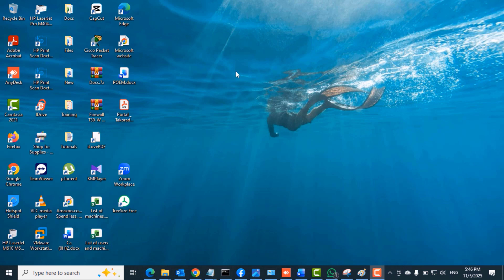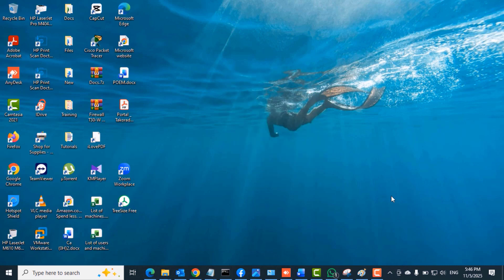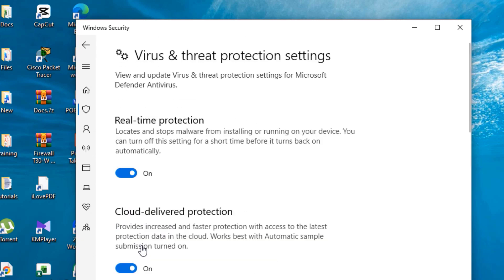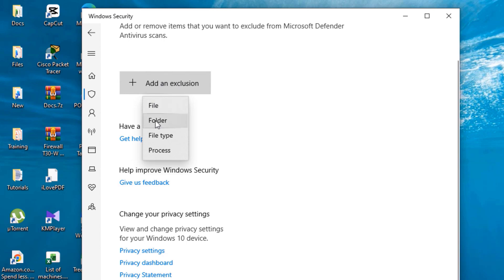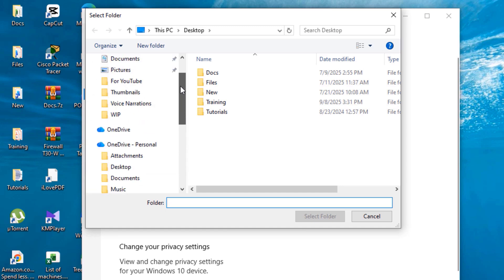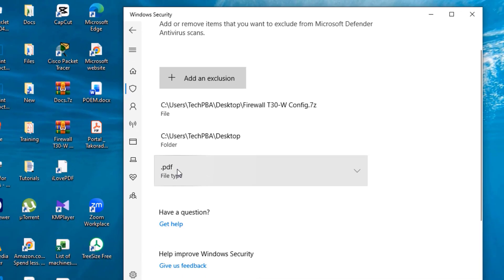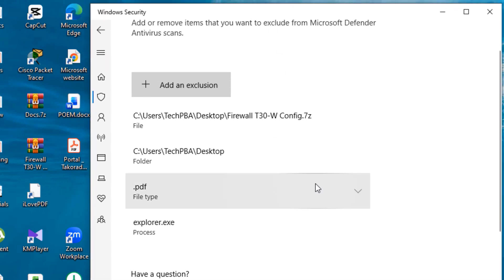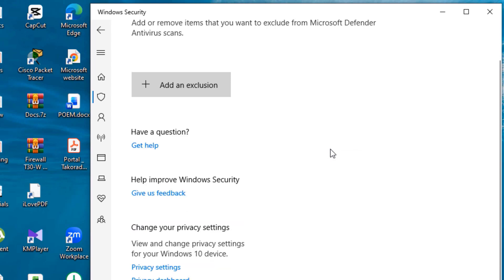Windows Security | How to Add Exclusions in Windows Security Antivirus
How to Change the State of a Disk from Offline to Online and vice versa on Windows 10 and 11
iOS 26.0.1 | 3 New Features in iOS 26.0 | Glassy theme, Snooze duration and use any song as Ringtone
Howto Connect Printer to Network Set Static IP address and Install Printer on PC through the Network - Howto Connect Printer to Network Set Static IP address and Install Printer on PC through the Network
How to Merge pdf, Split pdf, Compress pdf, Convert pdf, Sign pdf, Edit pdf, Scan to pdf
How to prevent the power button from ending calls on your iPhone | Prevent Lock to End Call
How to Unblock a Website using Hotspot Shield VPN | I have internet but I cannot browse PART 2
Bluetooth On and Off Button Is Missing In Windows 10 and Windows 11 Resolved in 5 minutes!!!
Adobe Acrobat Reader | How to Sign in a PDF File on Windows 10 and Windows 11